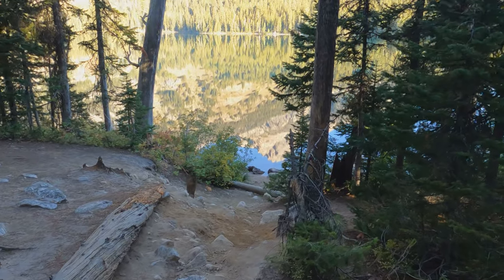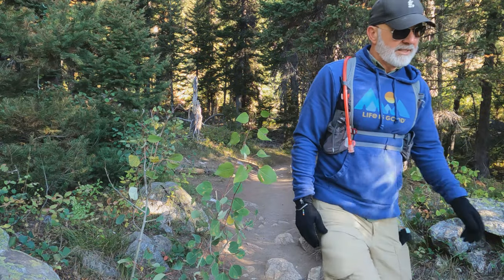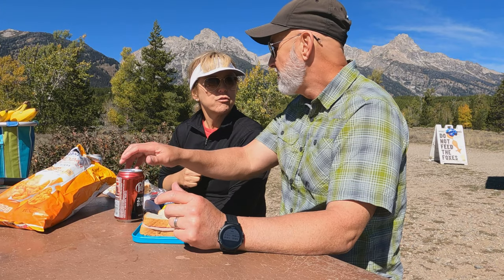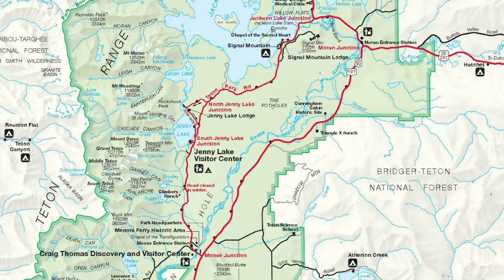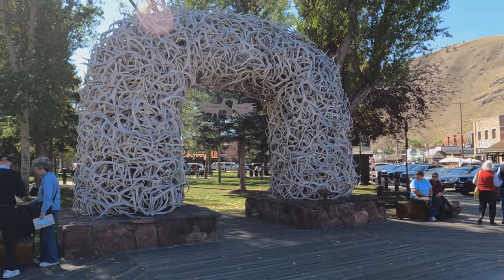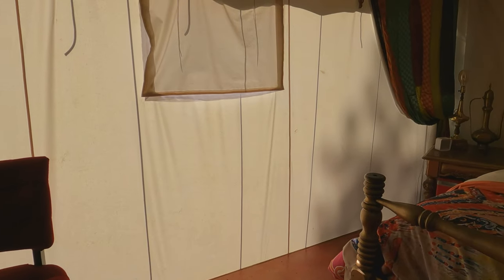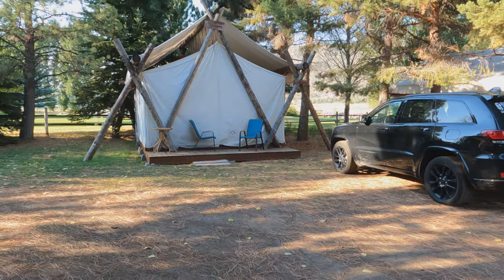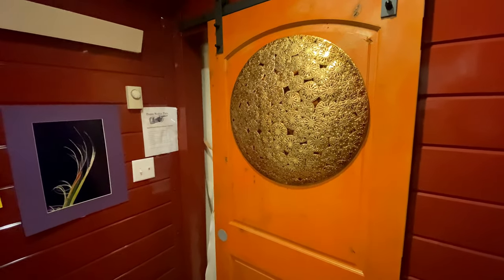Hiking In Grand Teton NP (Bradley And Taggart Lake Loop) With Teton Park Road Scenery + A Surprise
This is day two of our 4-day adventure in Western Wyoming.  In this video, we have a crisis on our hike in the Grand Teton National Park plus a surprise ending to our day.  Join us on our hike of the Bradley and Taggart Lakes loop and drive on the Teton Park Road with amazing views every moment of the way.  Then stick around to see what happens at the end.  Got any guesses?

We welcome your positive, encouraging comments and appreciate you liking and sharing our videos, which helps us grow our channel.  Thank you in advance for your support in what we are doing!

ABOUT US

Hey ya’ll!  We’re Jimmy and Paula, and we’re on a mission across America to see God’s creation and share God’s love.  We’d love for you to join us by following our journey through the Mission America channel.  When our son, Jacob, graduates from college in December 2022, we’re selling our house, buying a camper van and hitting the road for an extended trip.  But, don’t worry, you don’t have to wait that long to enjoy the sights & sounds of the great outdoors.  We’re already taking and documenting trips, starting with our hike to the summit of Handies Peak, a 14er in the San Juan Mountains of Colorado.   What you can expect from the episodes of this vlog is beautiful footage to inspire you and a brief faith-message to encourage you in your own journey through life.  Adventure awaits.  Let’s go!